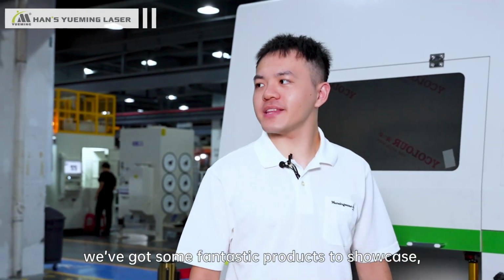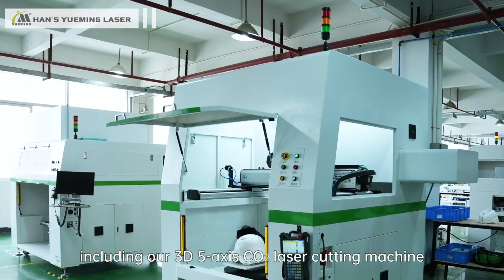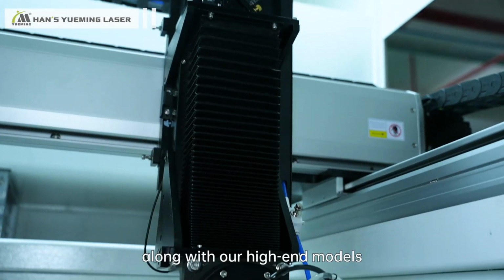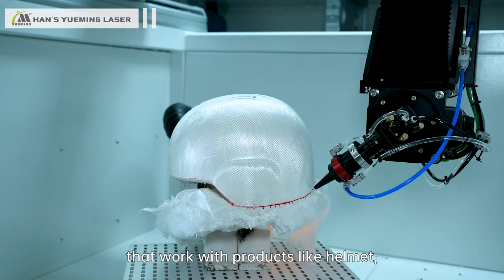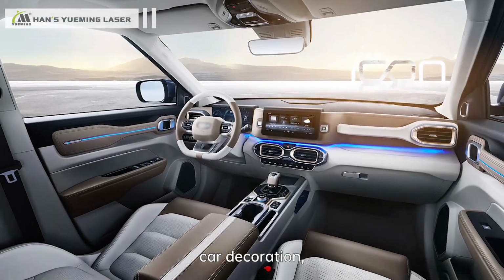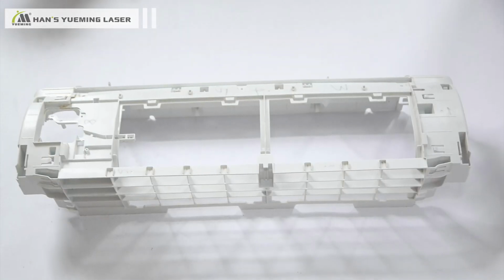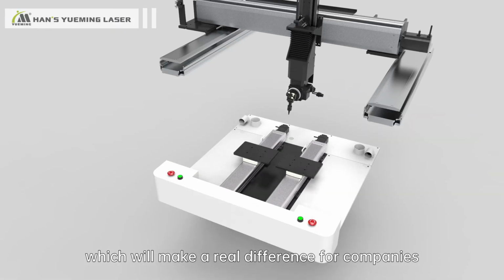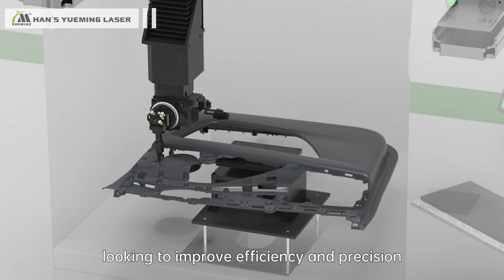Han’s Yueming Laser Successfully Concludes FABTECH 2024 International Exhibition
Exhibition Introduction: FABTECH 2024 is the premier event for metal forming, fabricating, welding, and finishing. Over 800,000 square feet of exhibits! It's where you find all the latest and greatest in metalworking technology.

HAN'S YUEMING LASER GROUP CO.,LTD.